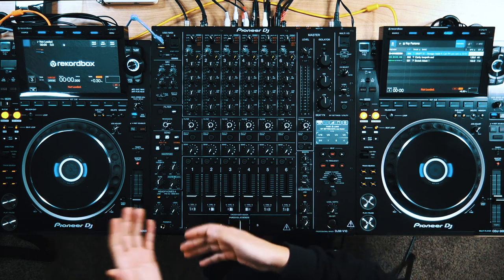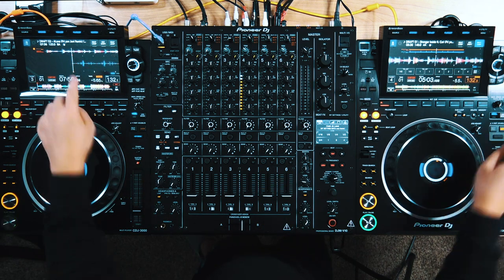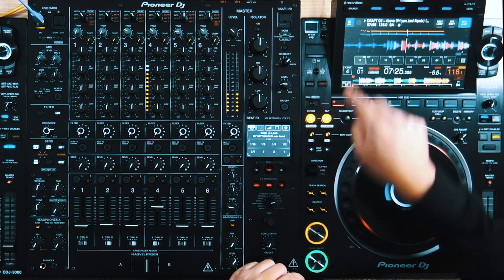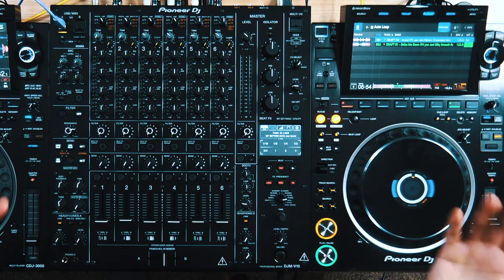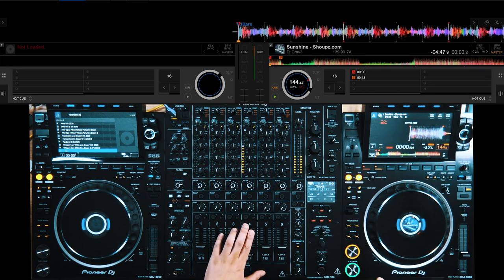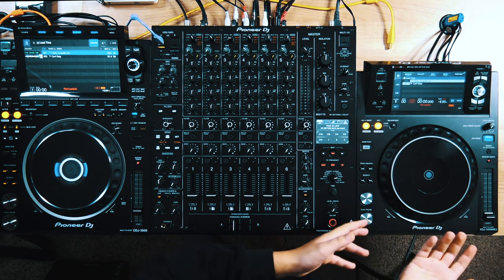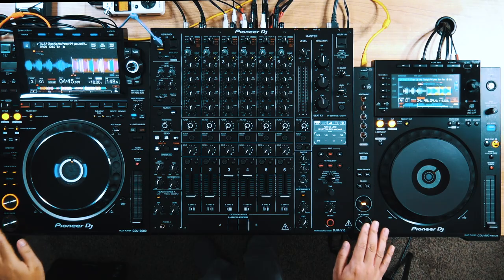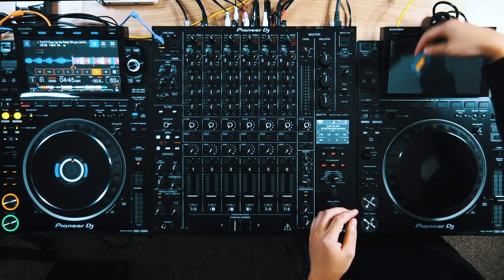CDJ-3000 | What you might not know...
Full disclosure: I am an official product demonstrator for Pioneer DJ USA. This video is not a review, but a demonstration and presentation of the features of the product. While I do work for Pioneer DJ, this video is NOT a paid or an official video from the company. Any opinions I share are of my own and not necessarily representative of the company's.  For official content on the product, please visit Pioneer DJ's website or YouTube channel.

0:00 Intro
1:24 Find them here
1:54 Processor
2:39 Build Quality
3:42 Built for the Pro DJ
4:54 NEW Display
7:35 NEW Waveforms
8:40 NEW Harmonic Key FEATURES
10:52 NEW Gigabit Ethernet Connectivity
12:07 Why USB 2.0?
13:18 TWO dedicated Auto-Loop buttons
14:45 NEW dedicated Beat Jump buttons
15:57 Consolidated Touch/Release knob
17:25 NEW dedicated 8 RGB Hot Cue buttons
20:49 REDESIGNED Jog Wheel
26:32 HID mode DJ software support
29:38 NEW Preview functions
33:34 Song loading time
35:19 Sound quality/DAC
46:11 Included accessories